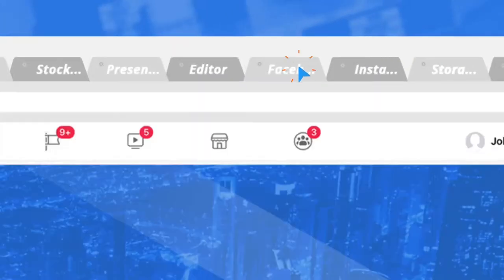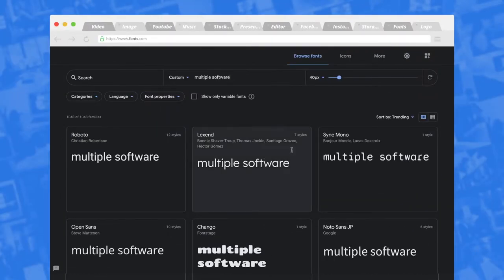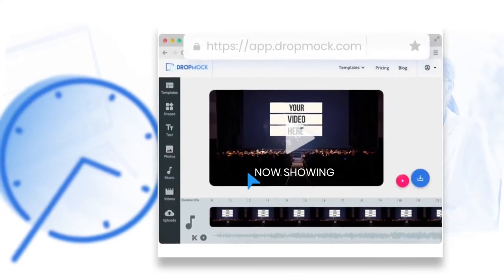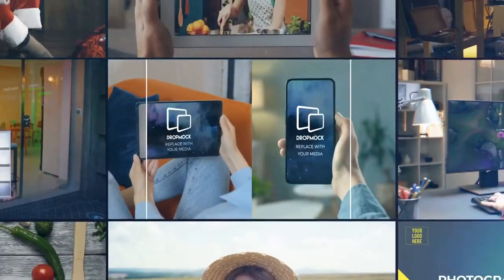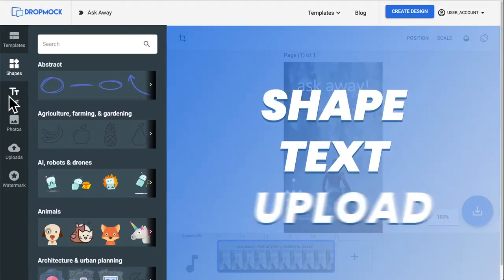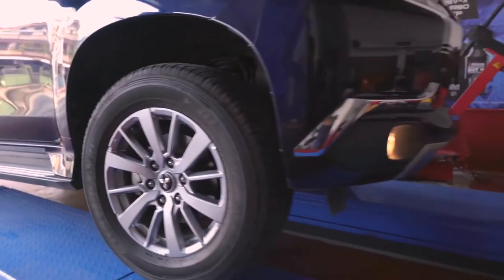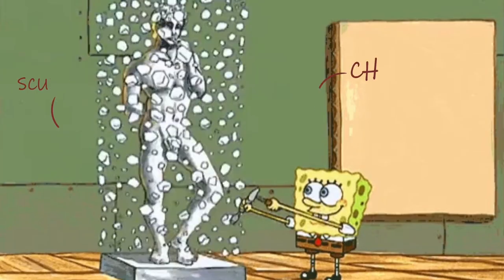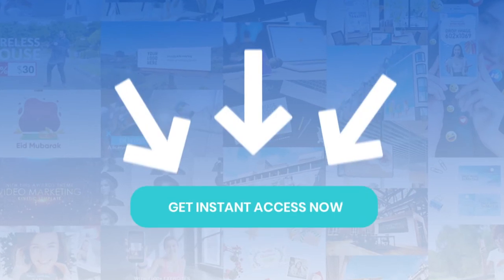Dropmock : All-In-One Design Suite and Marketing Portal For Business Owners And Brilliant Marketers.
What is DropMock? -  The Groundbreaking New All-In-One Design Suite and Marketing Portal For Kick Ass Business Owners And Brilliant Marketers

*TAKE YOUR BUSINESS TO THE NEXT LEVEL WITH THIS INCREDIBLE ALL-IN-ONE MARKETING PORTAL THAT LETS YOU CREATE EXCLUSIVE, HIGH-IMPACT IMAGES AND VIDEOS TO SHOWCASE YOUR PRODUCTS AND SERVICES!

- Create Videos for Specific Niches Using DropMock Video Templates
- Create a monumental visual brand impact – without the huge effort
    All-In-One Design Suite
    Marketing Portal
    Exclusive image designs
    Stunning live action video templates
    Kinetic Style Marketing Videos
    Remarkable 3D Videos
    Mindbending Logo Reveals
    Media Storage

    Image and Video Mockups
    Photo to Video Conversion
    Rookie Approved - No experience needed!
    Simple to learn
    1000’s of designs and videos
    Super fast rendering
    100% cloud-based